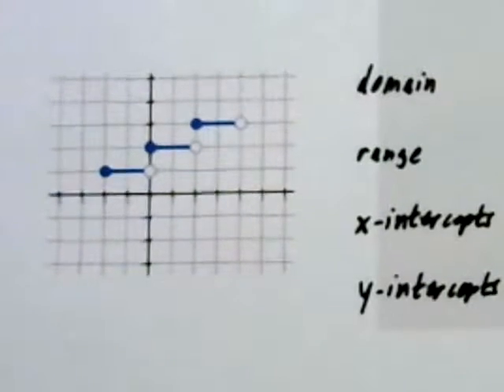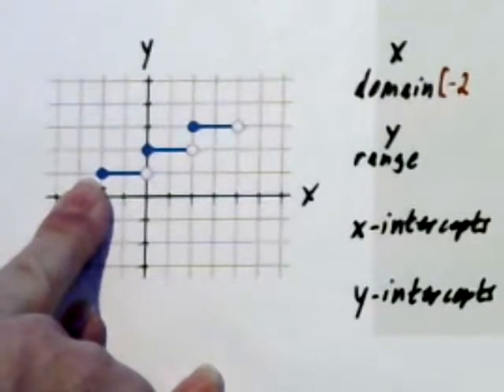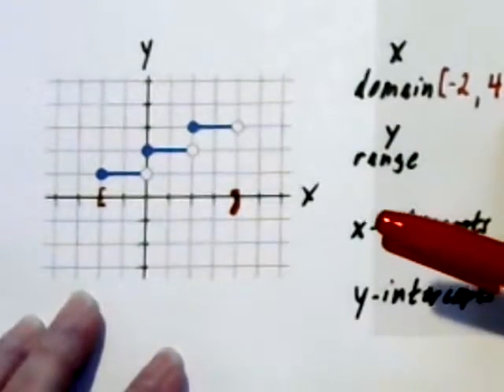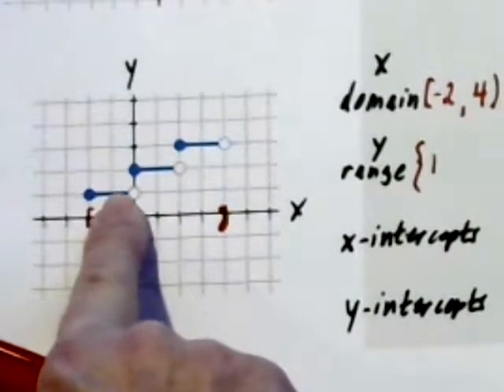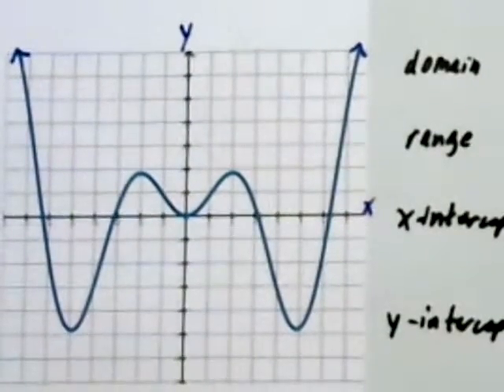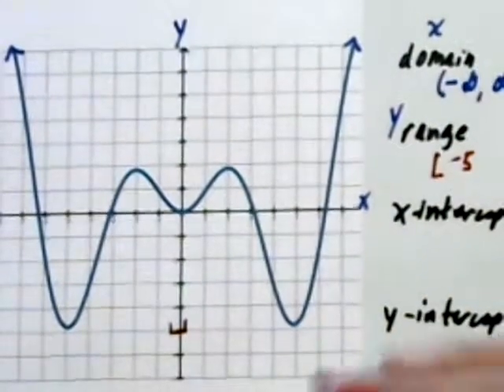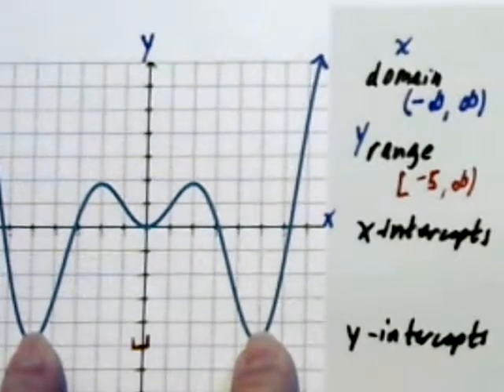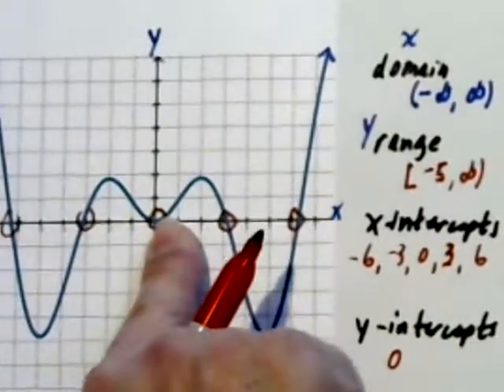Domain & Range Part 2